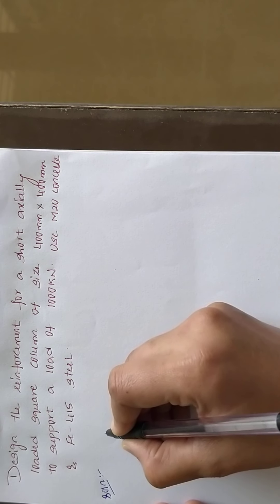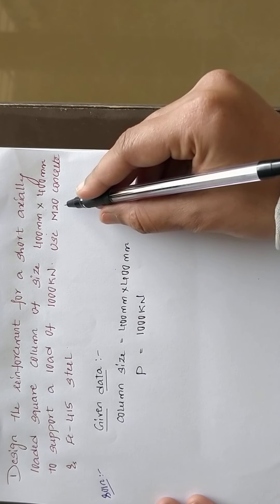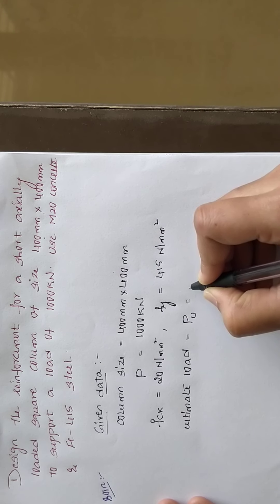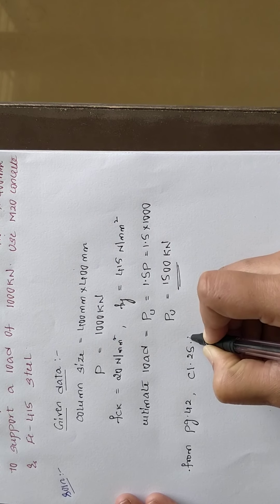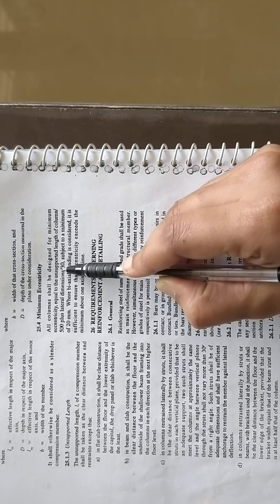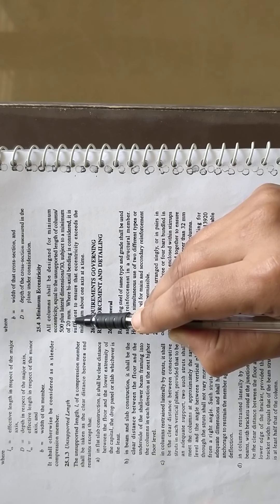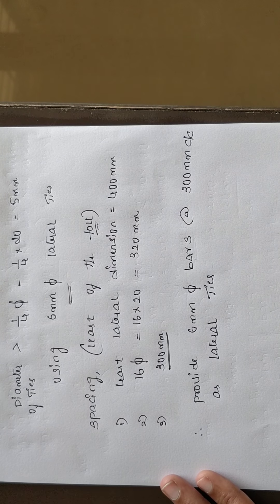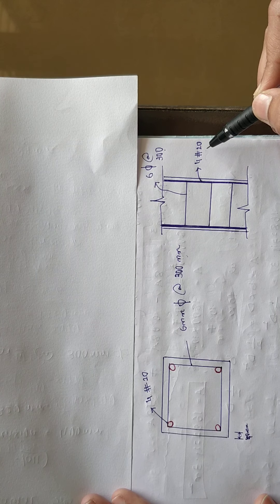Module 5 :Design of axially loaded column